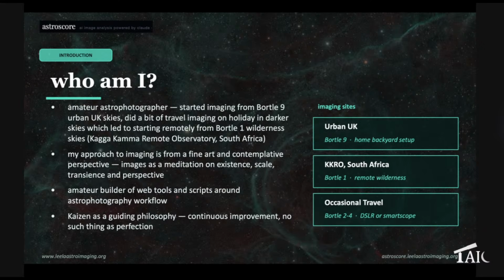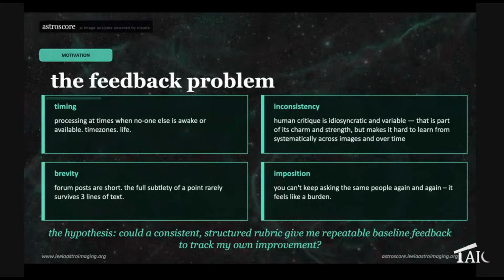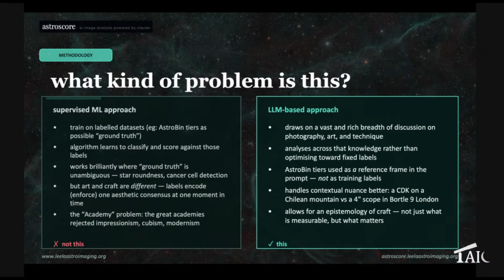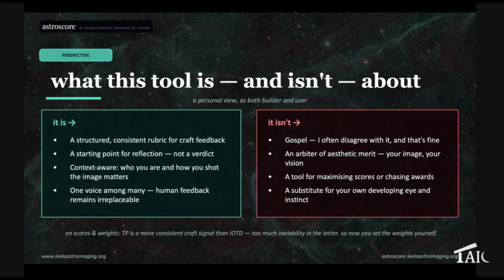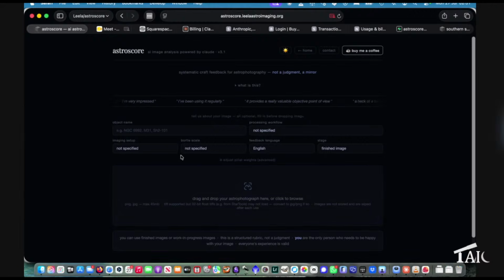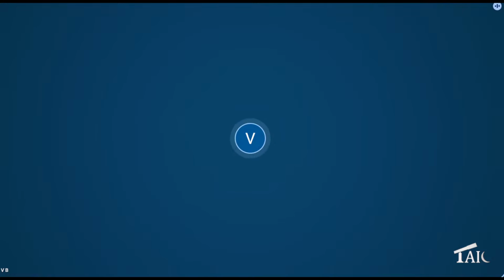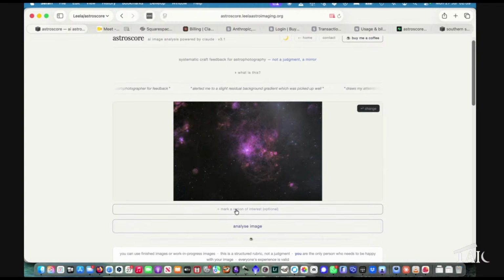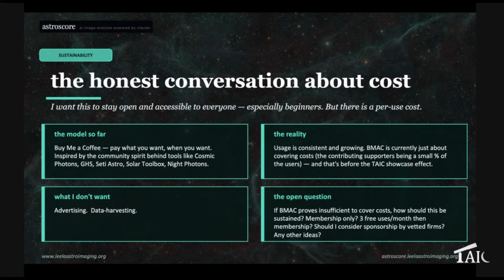Astroscore: Can AI Analysis Help Astrophotographers Improve Their Images? (Vin) | 2026-07-26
Vin will talk about a tool he has built called astroscore, which uses silicon-based intelligence (Claude) to analyse an astrophotography image and then give structured, systematic feedback on that image (no processing, just feedback).  It is being used by imagers across the experience and expertise curve to improve their images, and Vin will talk us through what motivated him to build it, how it broadly works, and then a chat with some other imagers who have used the tool.

Vin is an amateur imager based in the UK & Europe, who has also recently started remote imaging from South Africa.  He is also a keen scuba diver.

CloudyNights handle: @vineyard

00:00 - Introduction & Housekeeping
1:00 - Preview for next week
Technical difficulties. please advance to 6:00
6:00 - Astroscore - Overview [technical difficulties resolved (for now)]
7:00 - Who is Vin?
8:35 - Motivation (get better feedback)
12:05 - AI Methods compared
16:40 - What this tool is, and isn't
19:50 - Astroscore's analysis parameters
22:00 - Live demo of Astroscore
30:00 - Cost (~100 images per coffee)
34:10 - What people have been saying
35:18 - Expert panel's feedback about the tool
43:32 - Alex McConahay's list of what to check in astro images
45:40 - Open conversation & questions